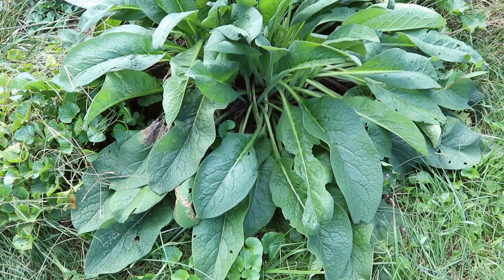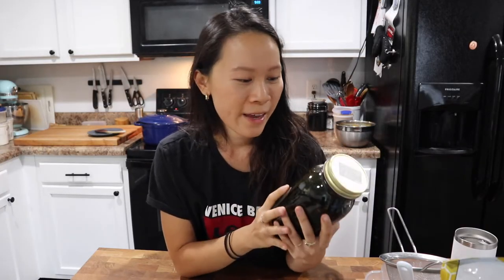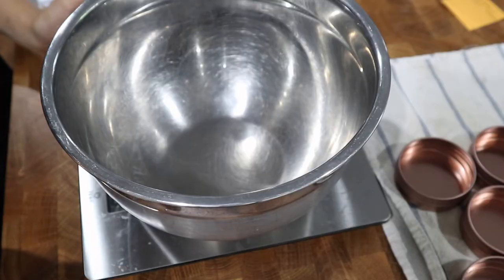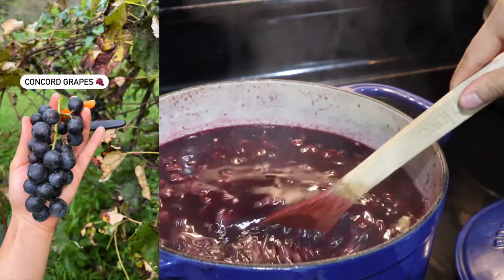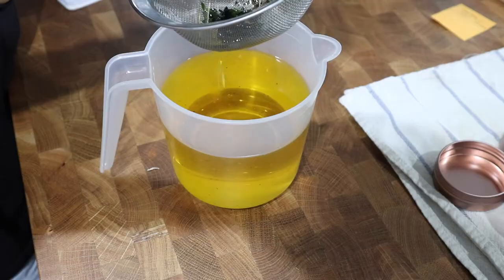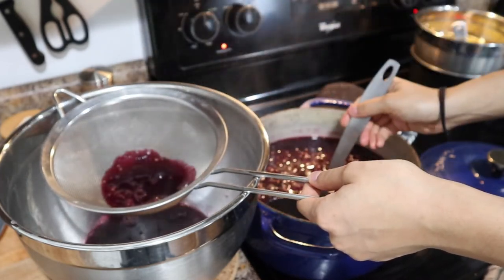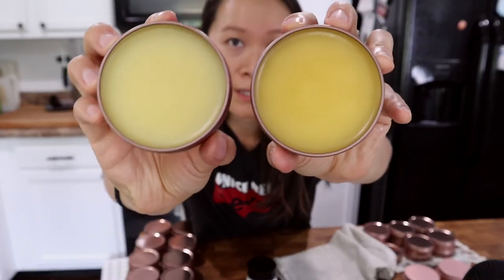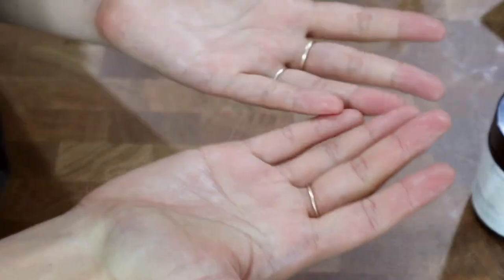Making comfrey salve for pain relief (also some fresh Concord grape juice) // GroundedHavenHomestead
Today I'm making a natural herbal salve out of comfrey. Comfrey can be used on wounds, bruises, and for pain relief due to its analgesic and anti-inflammatory properties.

Please do your own research and consult your doctor before deciding if comfrey products are right for you.